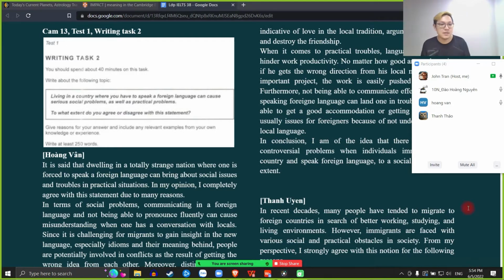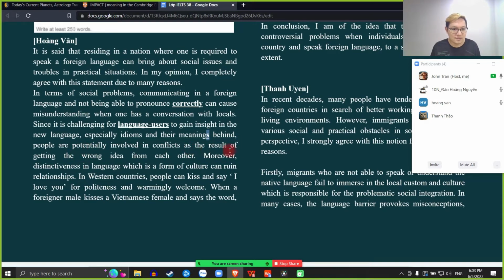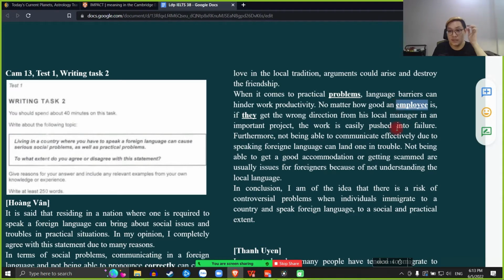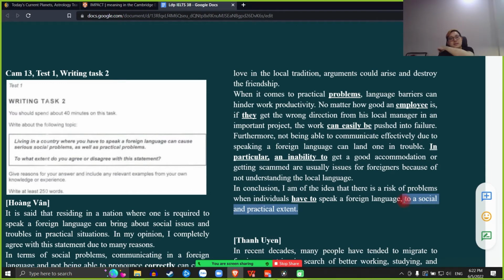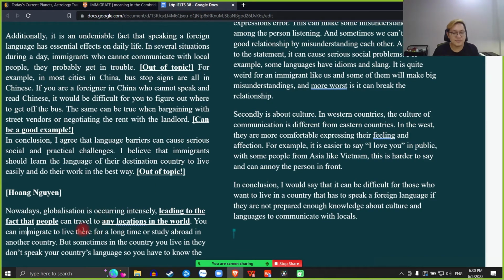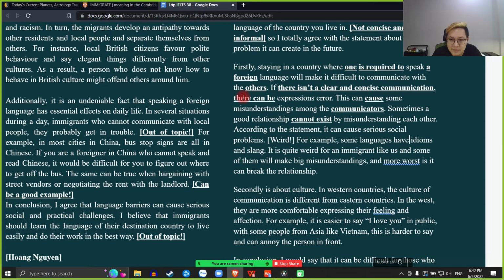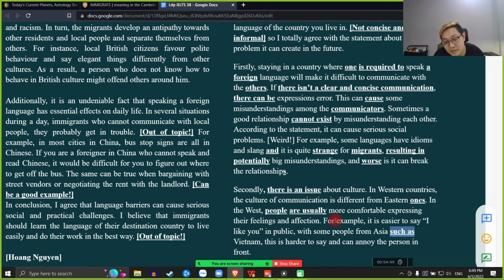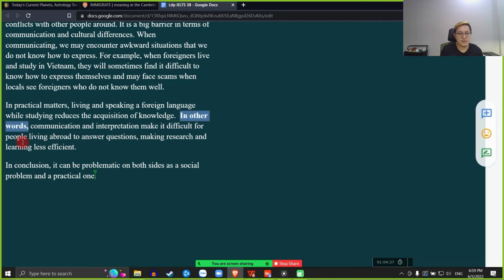Correction of Writing on 5th June 2022 - Cam 13 Test 1 Writing task 2 - Lớp IELTS 38